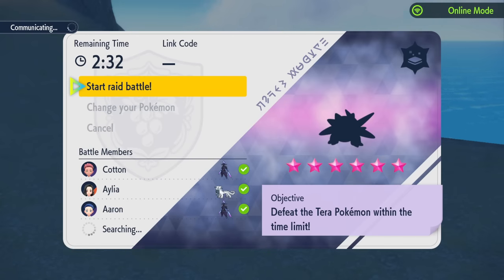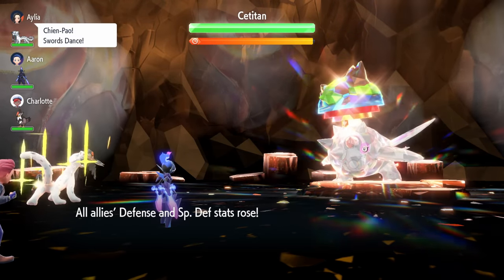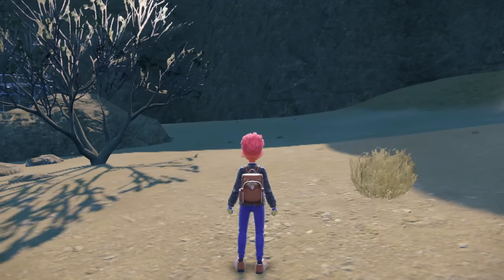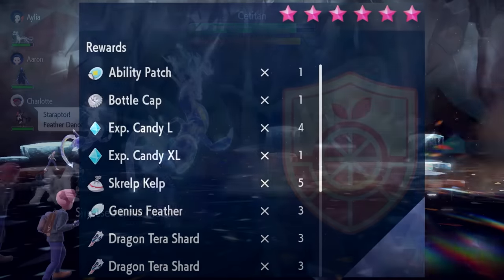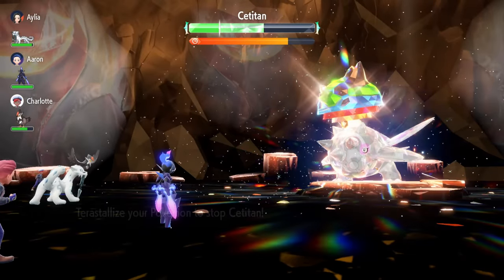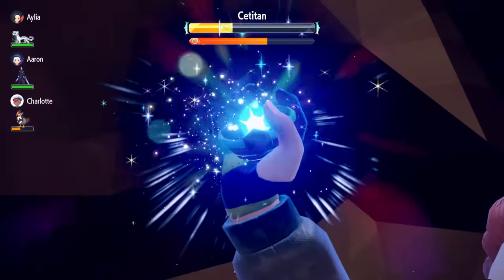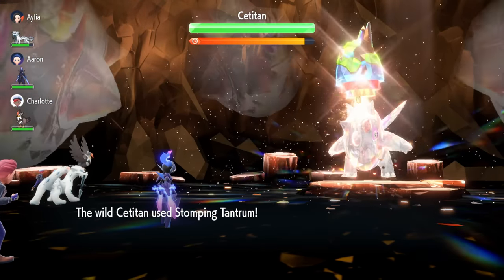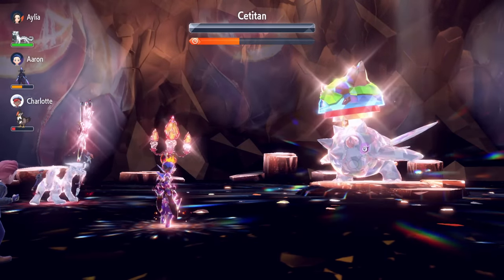How to Beat & Unlock 5 + 6 Star Tera Raids Easy & Fast - Endgame Guide - Pokemon Scarlet Violet!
Here's how to easily farm the endgame 6 Star Tera Raids for you! Enjoy!

Monster Hunter Rise Sunbreak gameplay or Monster Hunter World Iceborne gameplay? Today neither! Today we talk Pokemon Scarlet Pokemon Violet and Pokemon Scarlet gameplay Pokemon Violet gameplay as the new 9th gen Pokemon games have been revealed with new Pokemon Scarlet Violet Sprigatito Fuecoco Quaxly starter evolutions as we revealed our Pokemon Scarlet Legendary Pokemon Pokemon Violet Legendary Pokemon Scarlet Violet Legendaries Pokemon Scarlet XP Farm EXP farming fast best quick easy XP farm Scarlet Violet fast levels leveling guide Blissey Chansey how to lucky egg item location xp sandwich Pokemon leveling guide Violet Scarlet 5 Star 6 Star 5*Tera Raid XL L XP Candy guide Scarlet Violet 6 star Tera raid endgame unlock guide how to solo them!